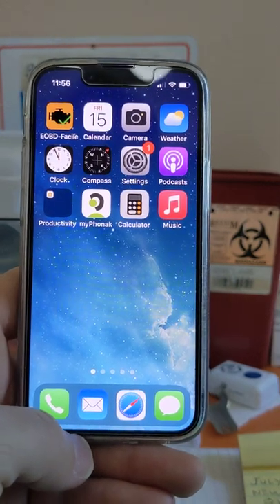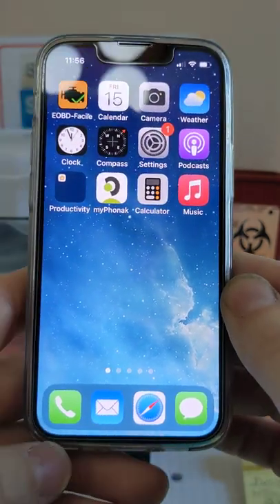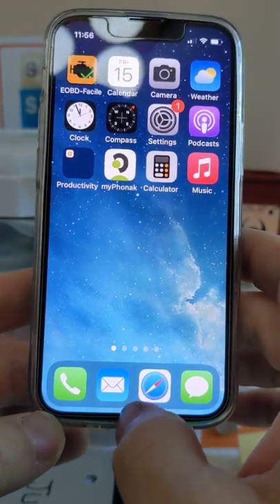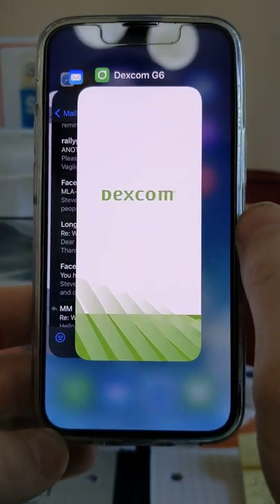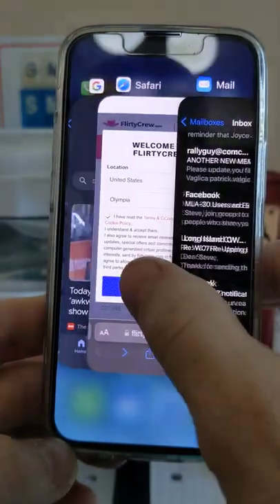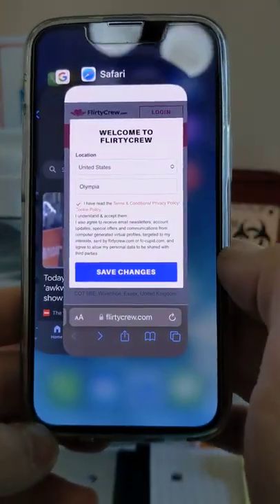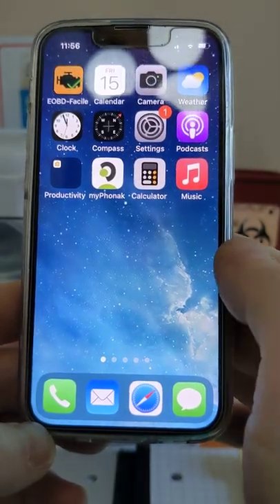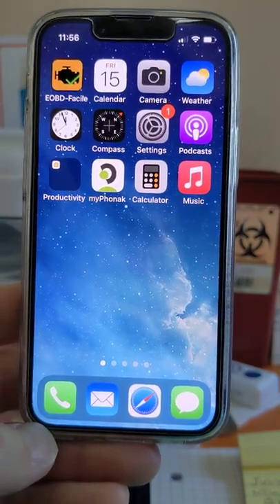Closing background apps on iPhone.